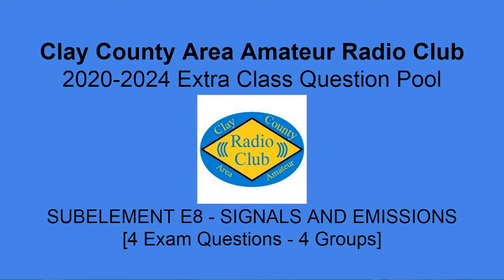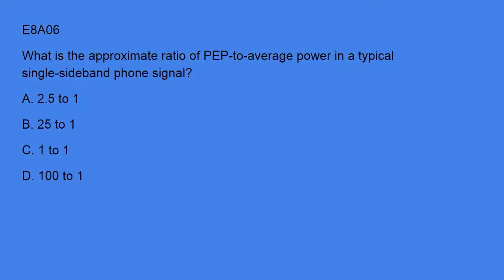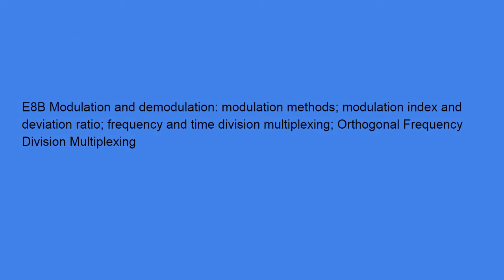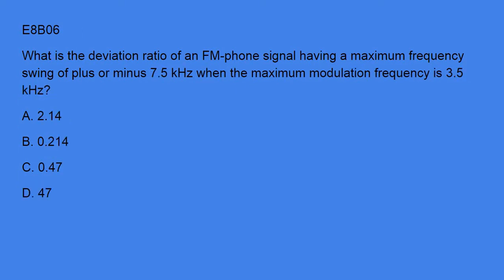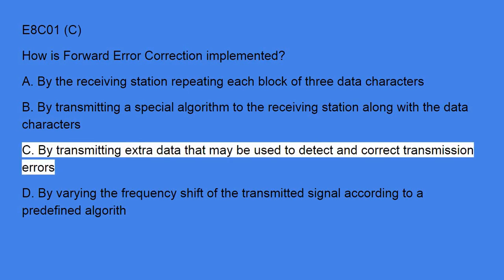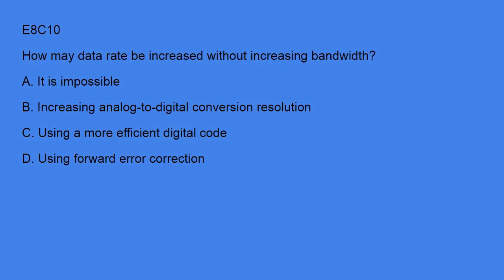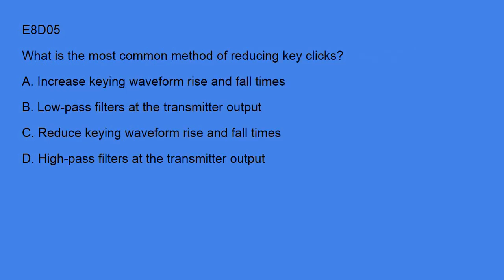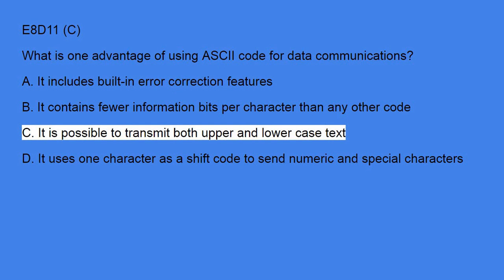8 - Subelement 8 of 2020-2024 Extra Class Question Pool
CCAARC presenting the 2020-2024 Extra Class Question Pool subelement E8.